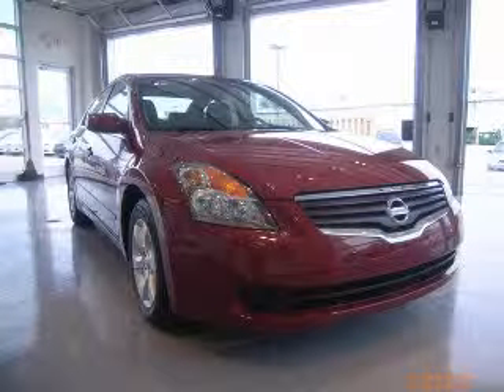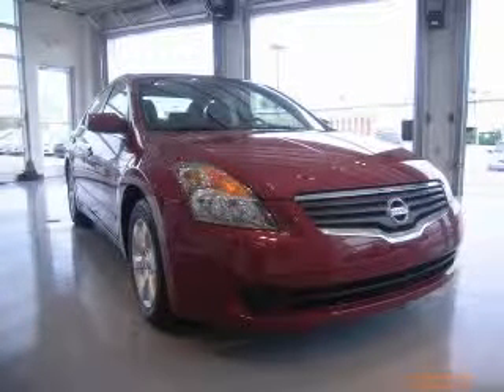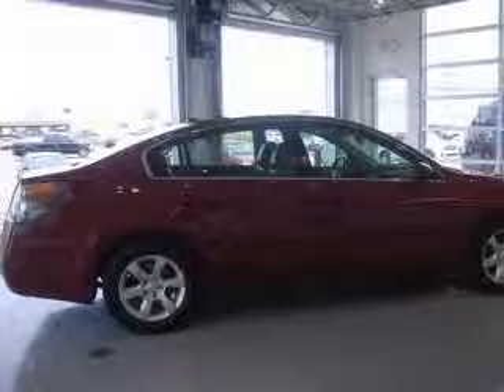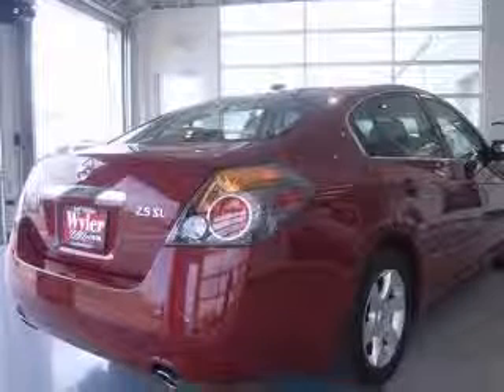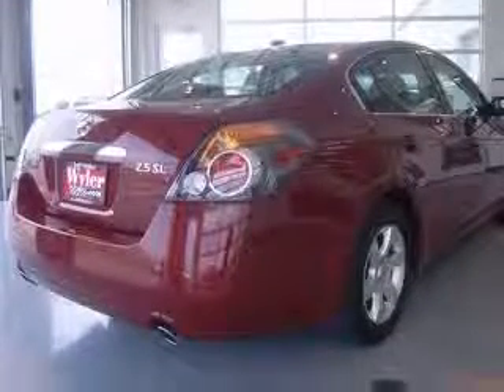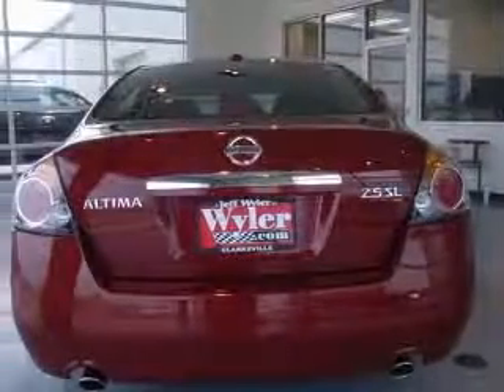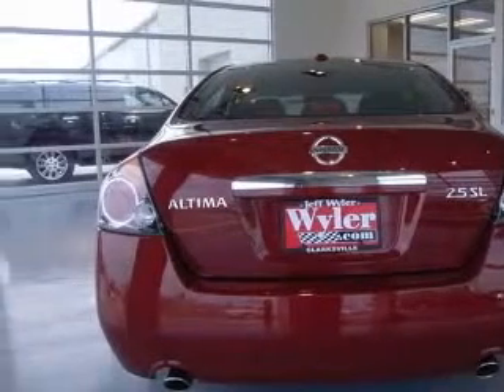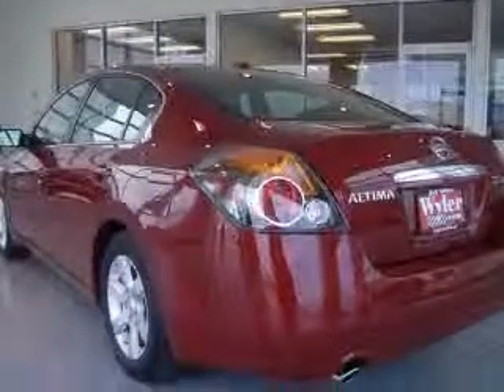2008 Nissan Altima Jeff Wyler Toyota of Clarksville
2008 Nissan Altima 2.5 S
Engine: 2.5L 4 cyls
Trans: Continuously Variable (CVT)
Color: Maroon
Mileage: 50,004

808 E Lewis &amp; Clark